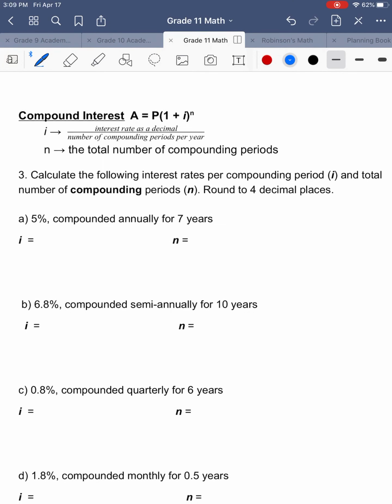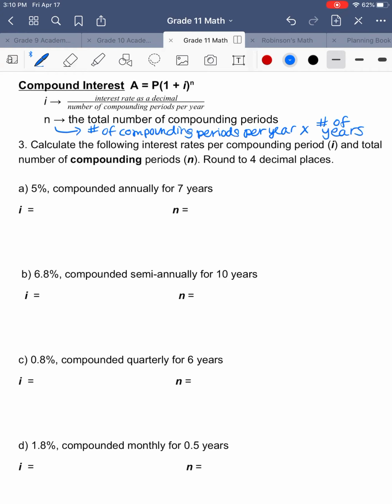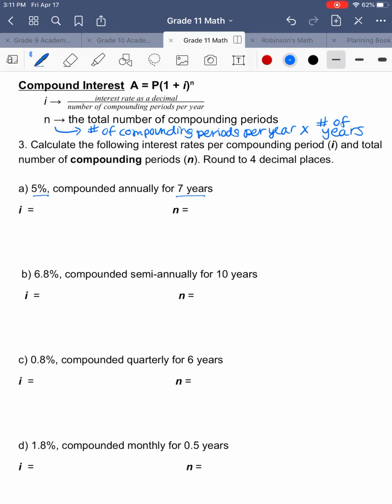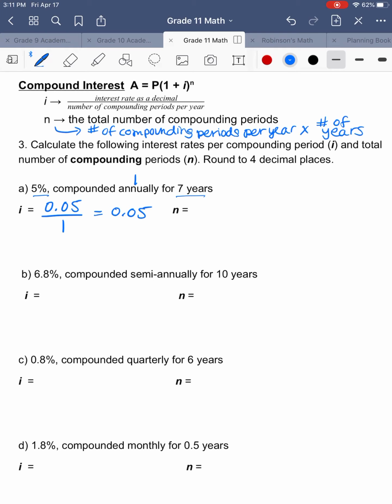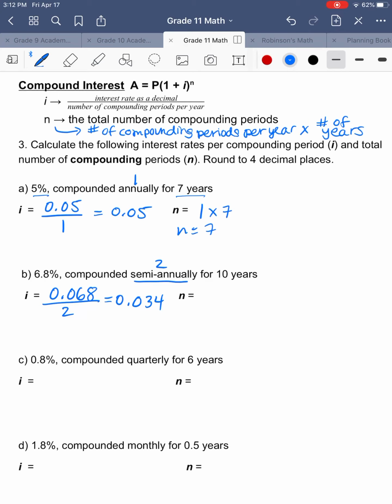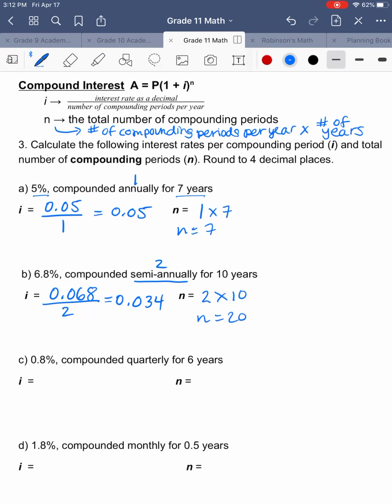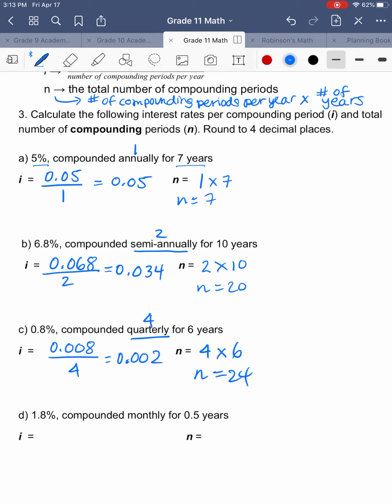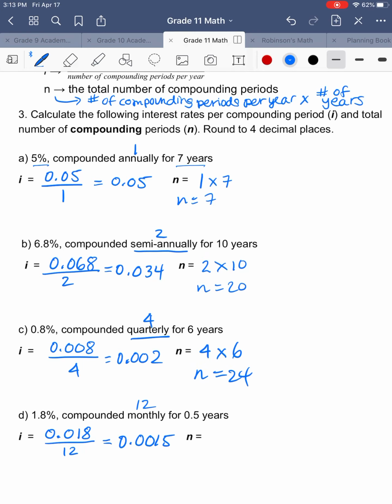Compound interest Part 1 - compounding periods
MBF3C, compound interest, how compound periods fit into the compound interest formula